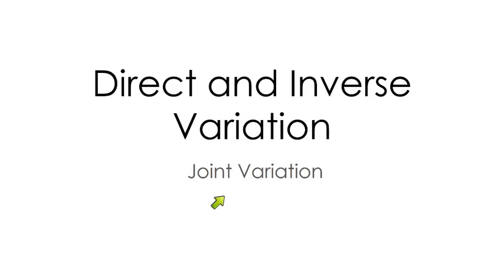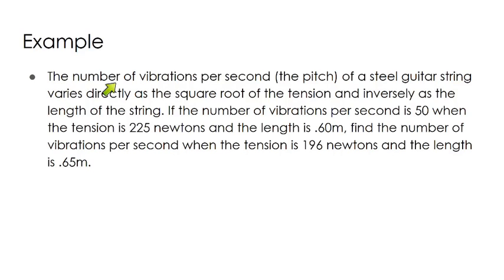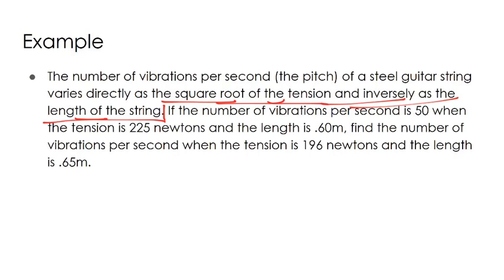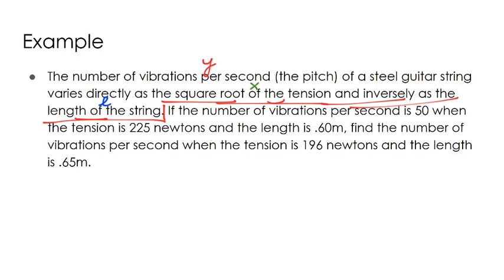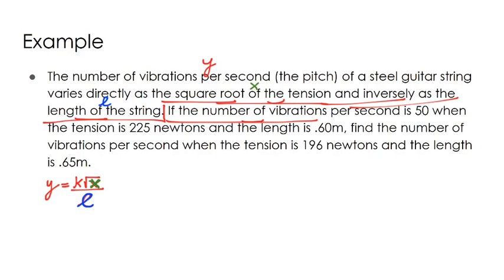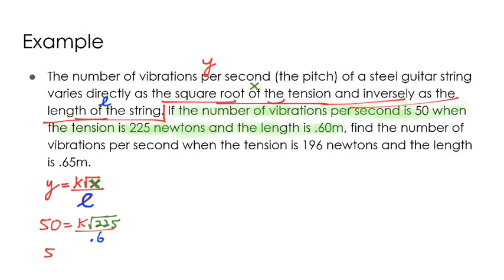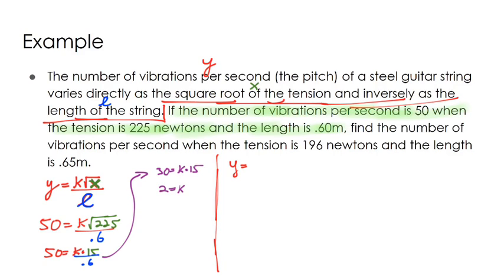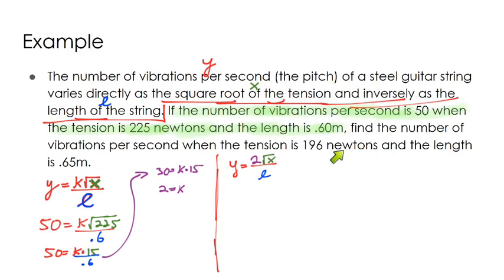Joint Variation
In this video, we work some problems that have more than one type of variation.